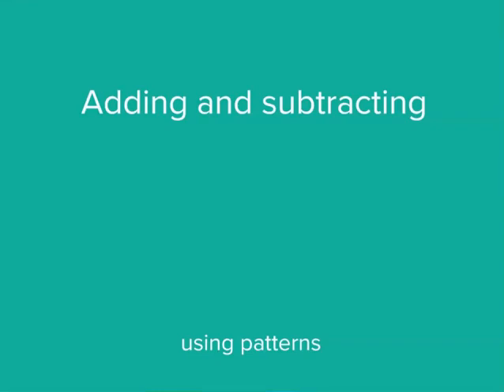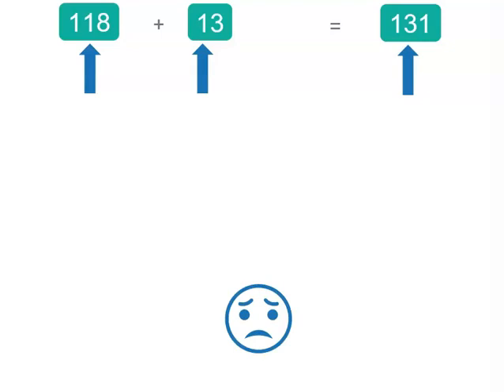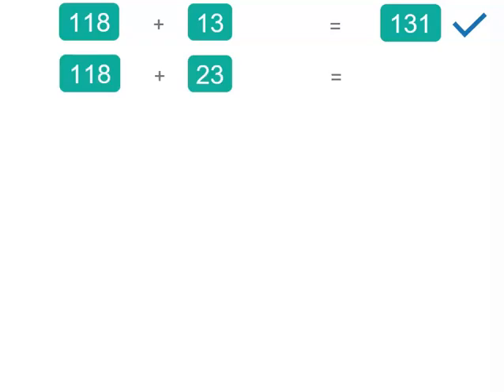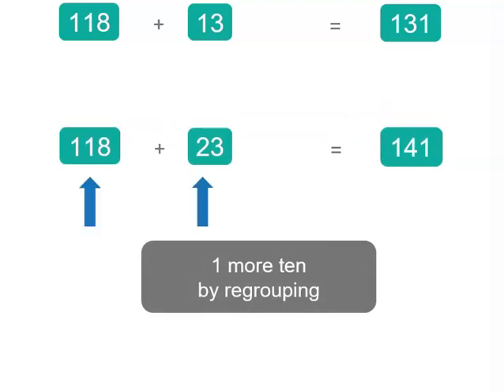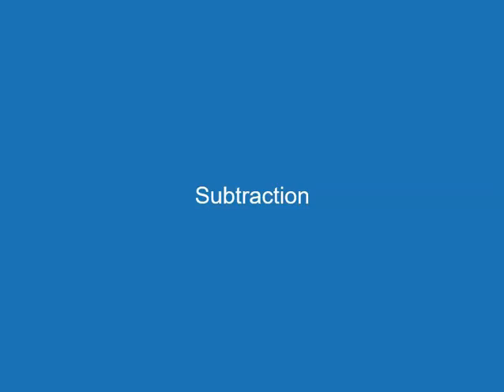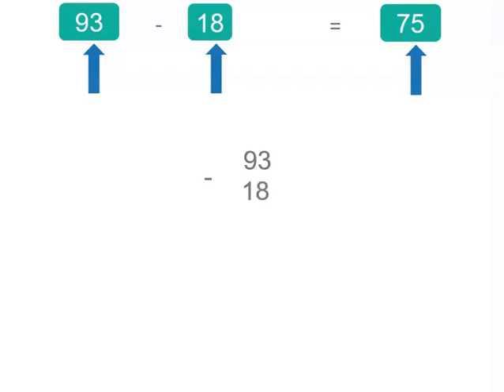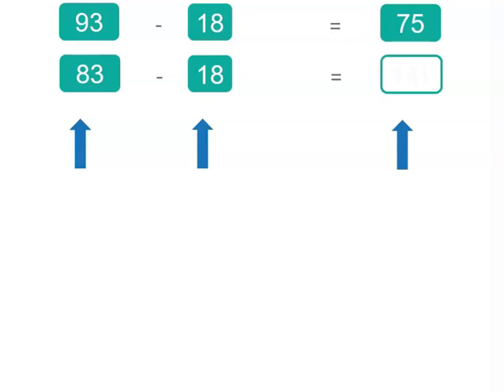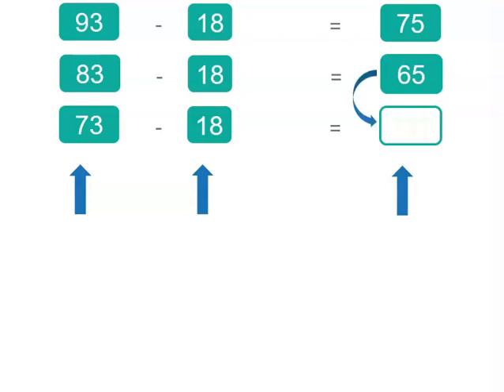Patterns in addition and subtraction | Year 5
This video shows how to use patterns in place values to adjust the answers to addition or subtraction questions.